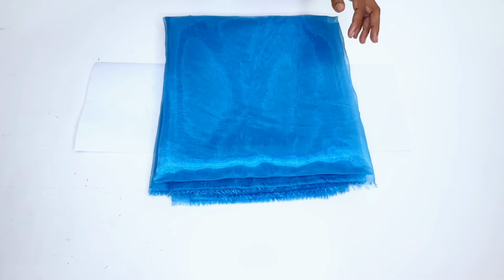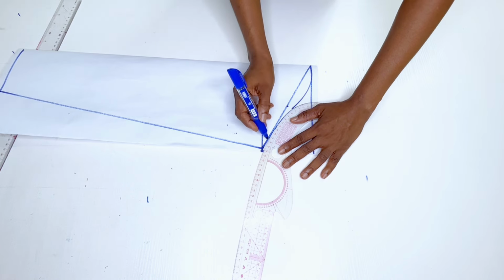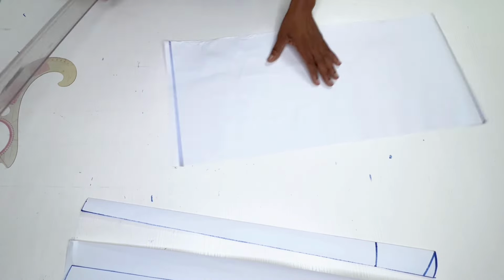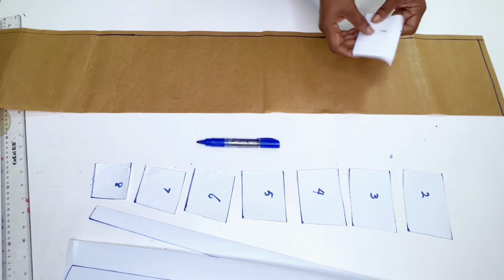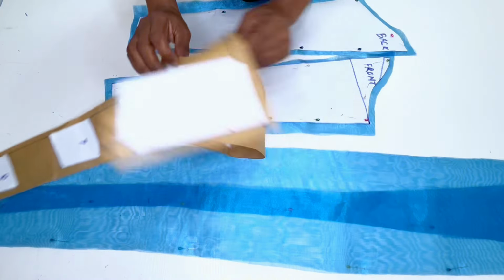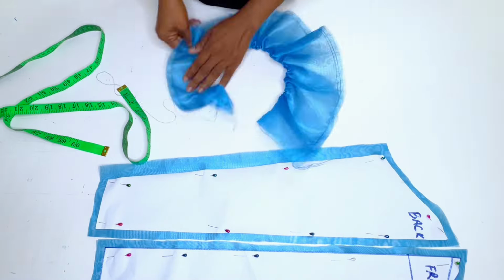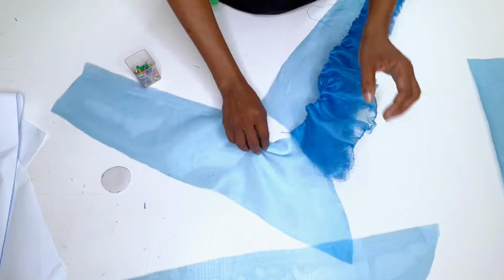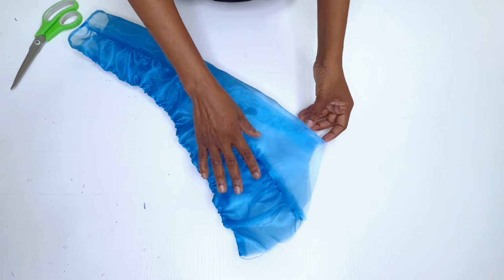How to cut and sew a stylish/ trendy gathered sleeve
Learn how to sew this stylish sleeve